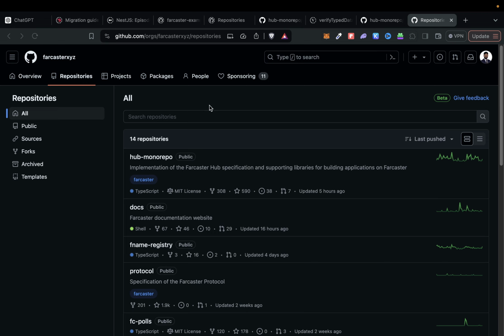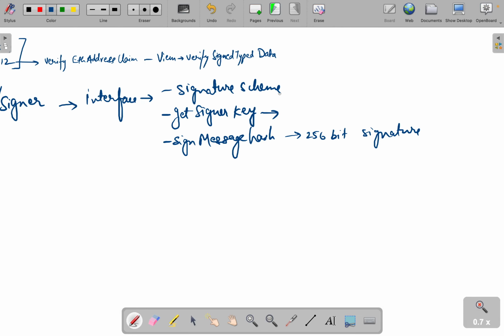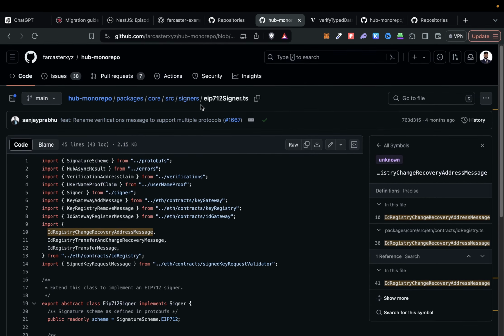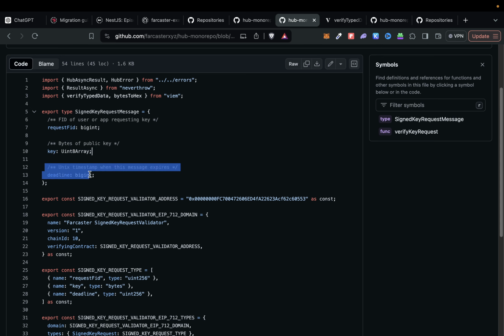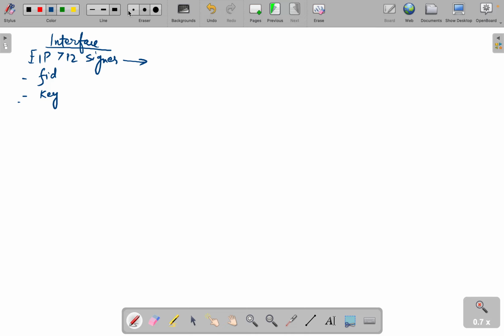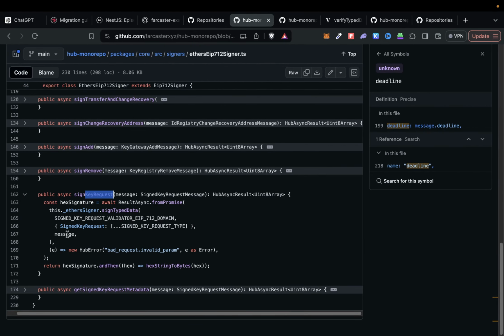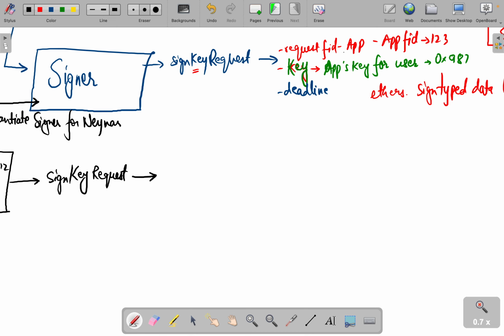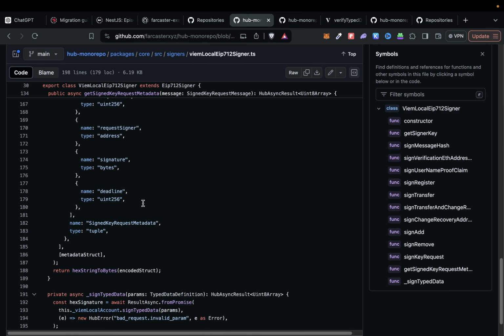Part 3: Farcaster Hub-Monorepo Code Walkthrough | Core Package - Signers | Typescript | Warpcast | N